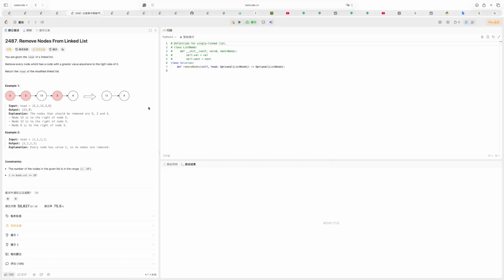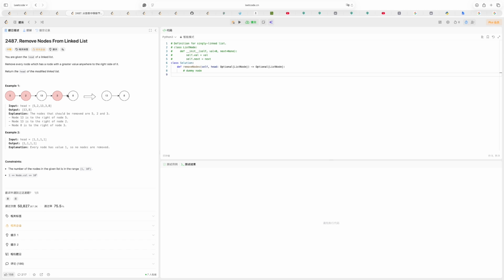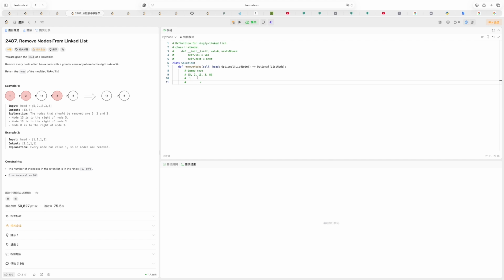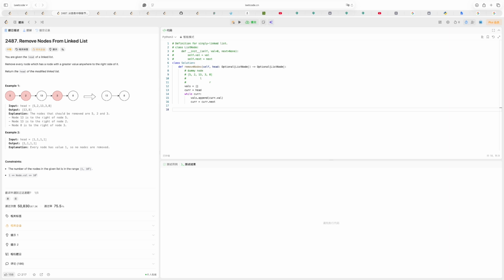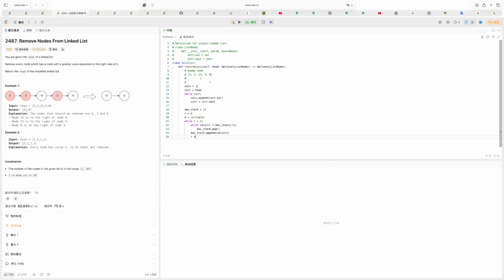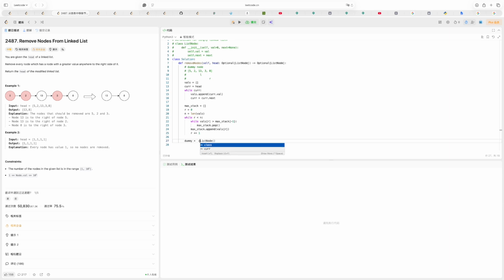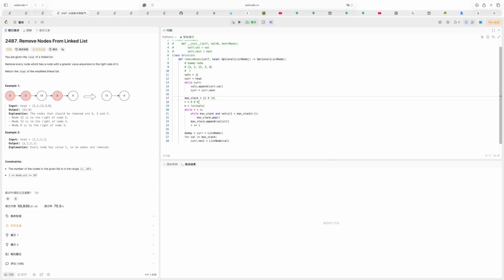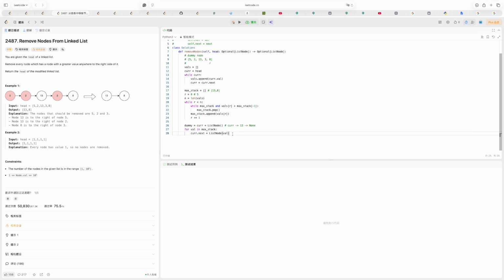每天陪我刷題直到找到工作 day 35-2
2487. Remove Nodes From Linked List

在想是不是linked list的一些題目其實可以轉換成一般的array來做啊？
然後這題除了單調棧，也可以先反轉linked list變成「刪掉小於任何左邊節點的節點」，最後再反轉回來就可以了。